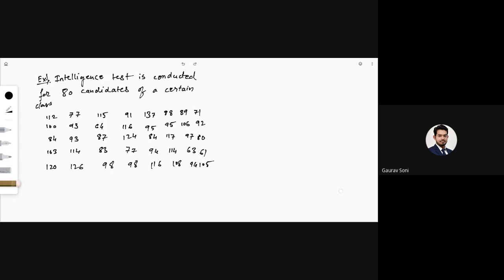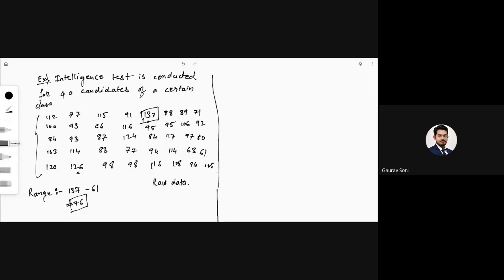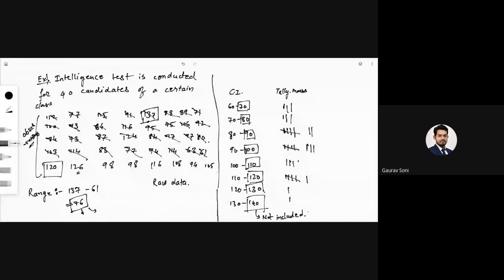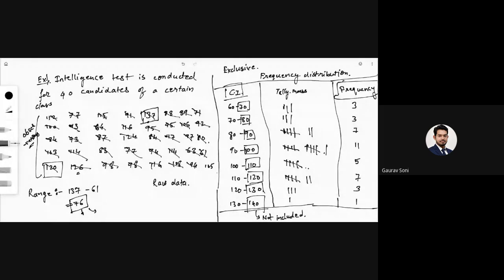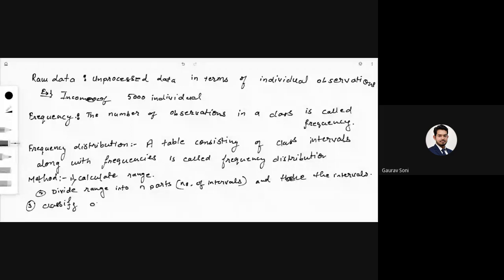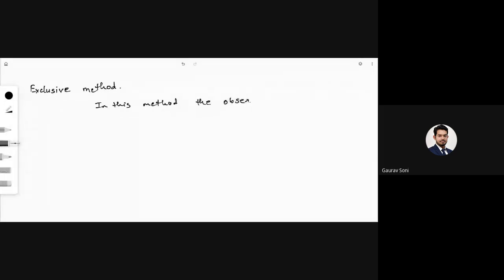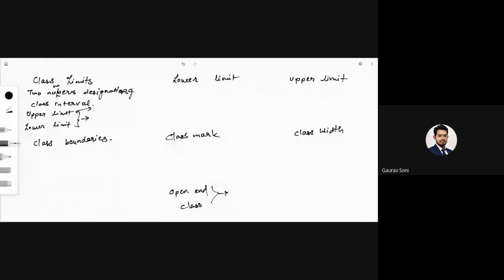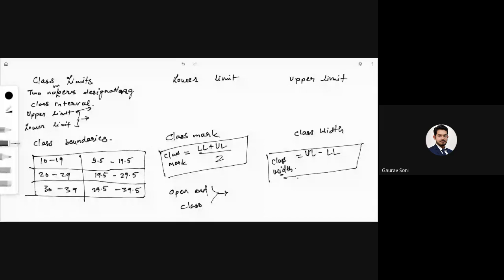Presentation of data Lecture 1